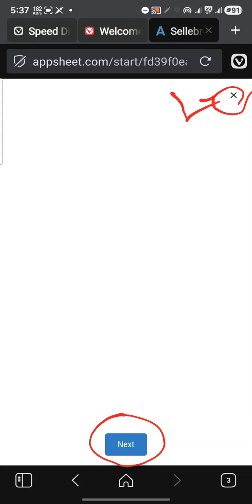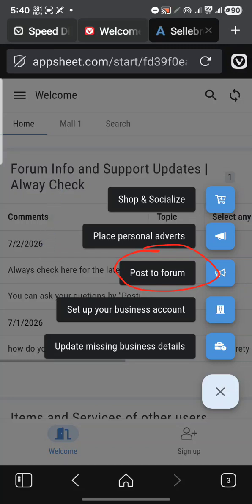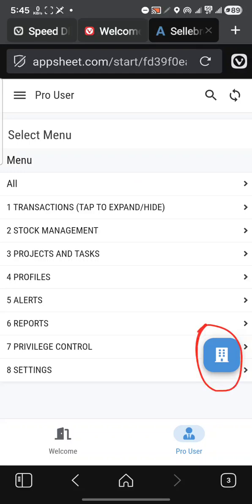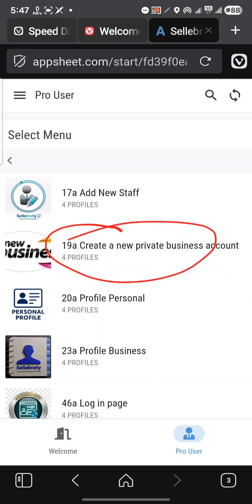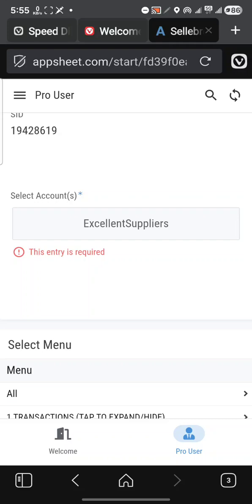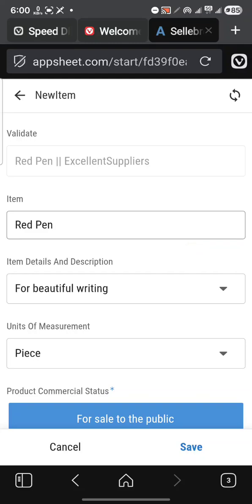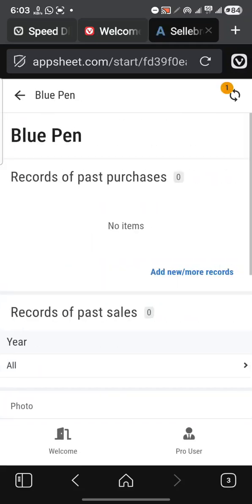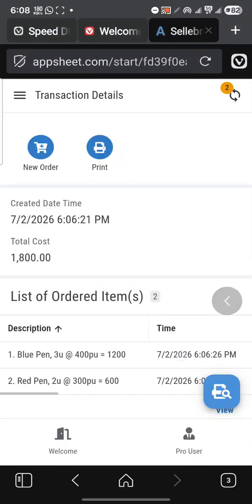New setup update July 2026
With a one-off payment of just ₦50,000 (50 USD), you get lifetime access to powerful features:

1. Multi-branch & multiuser management.
2. Stock, Debt & expense tracking.
3. Offline/online use on phones and PC.
4. Customizable branding.
5. Instant feedback support.
6. Inbuilt video tutorials, and marketing to other users.
7. Generate time-bound reports.

Stay accountable, and grow profitably. Backed by Google Cloud security standards, Sellebrety is affordable, secure, and built for SME success.

Perfect for any industry:
​Supermarkets • Hotels • Grocery Stores • Pharmacies • Electronics • Warehouses • Salons • Auto Repairs • Gyms etc.

 Earn with Sellebrety

Distributors / middlemen / partners are urgently needed. Everything can be done from your phone

Kindly share this message on your platforms

Any ​Questions?
Reach out via WhatsApp (preferred):
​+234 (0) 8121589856